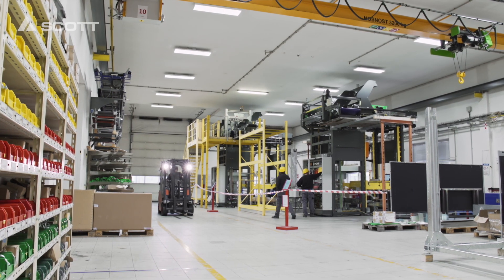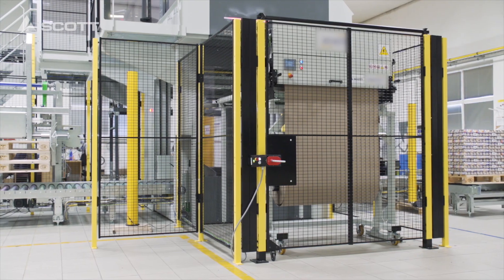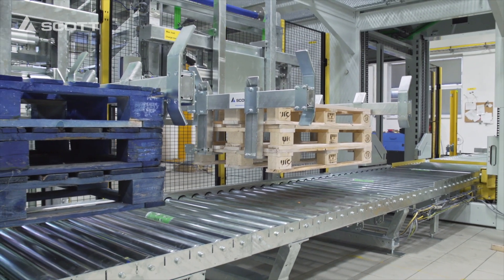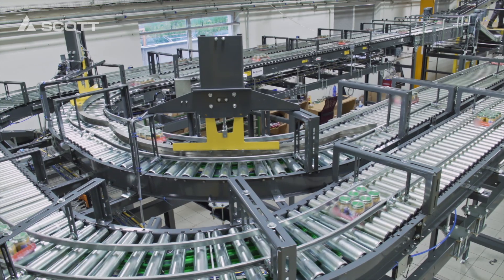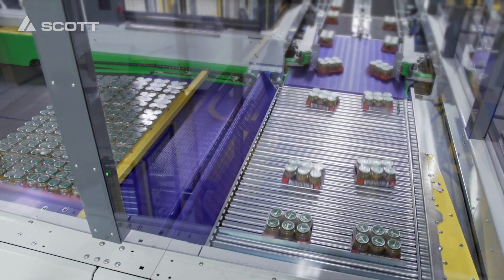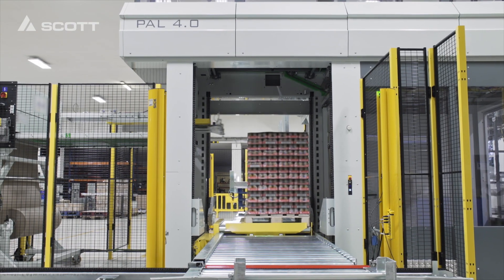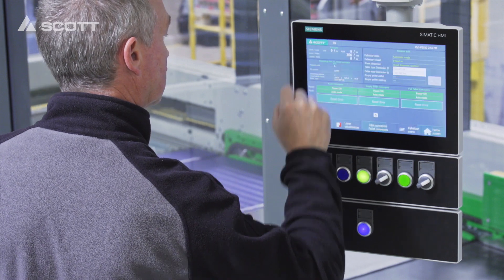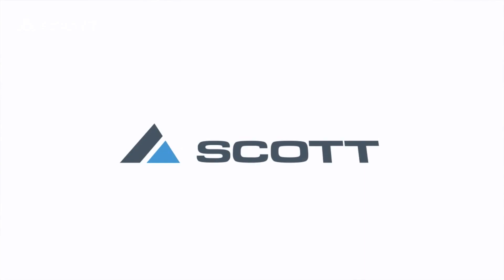End-of-line palletising project with Pal 4.0 and double infeed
Factory test of an end-of-line palletising equipment destined for a leading European food producer. Designed to automatically handle several different products, such as cases, trays or shrink-wrapped packs, reaching the total capacity of up to 130 pieces per minute.